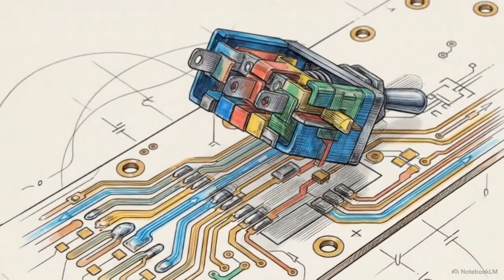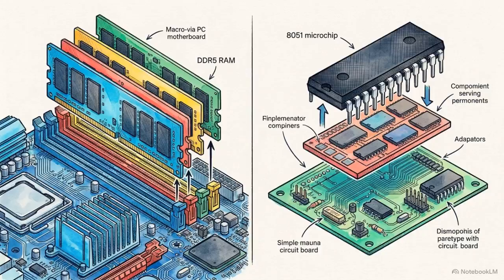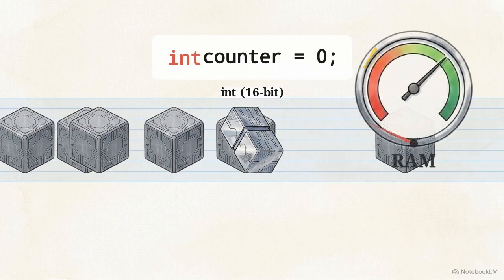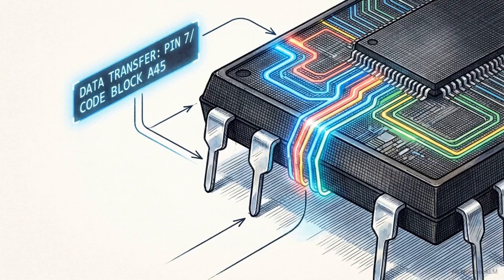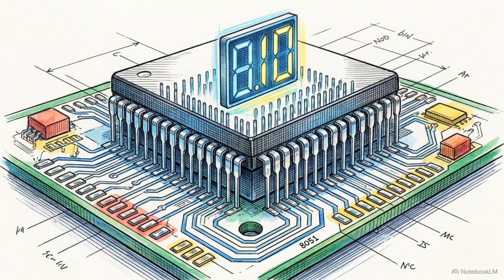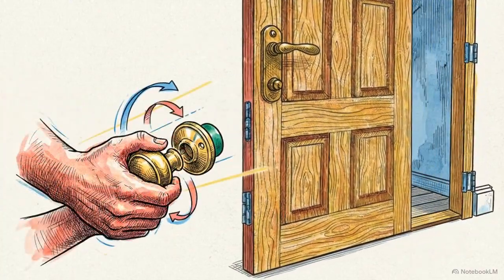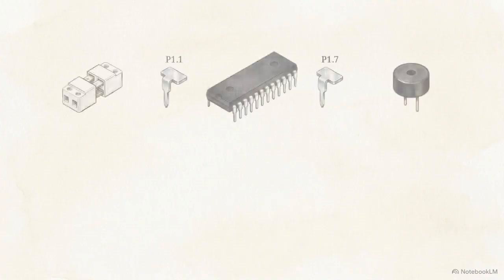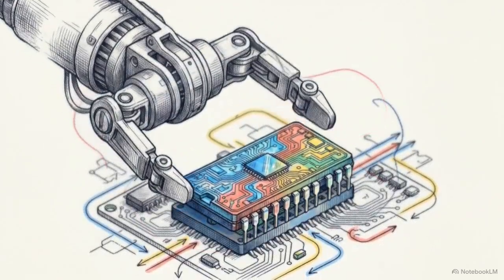Deconstructing Embedded Control The 8051 Door Sensor Buzzer